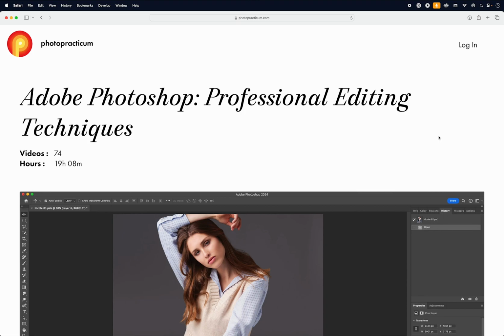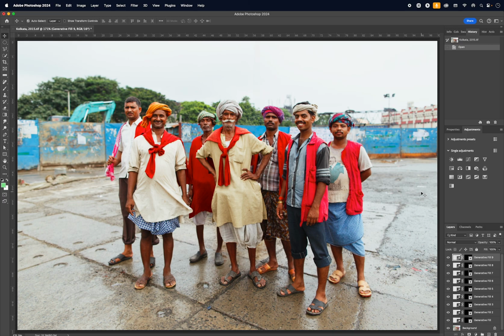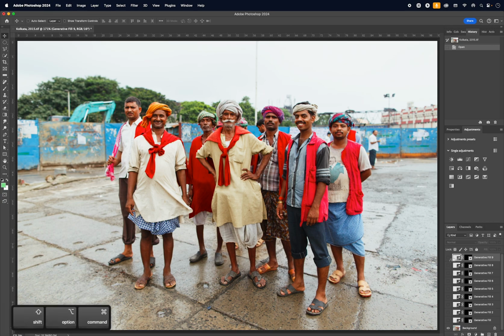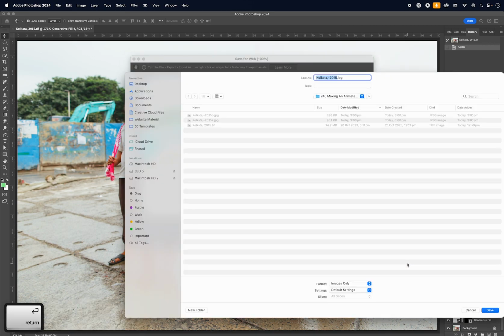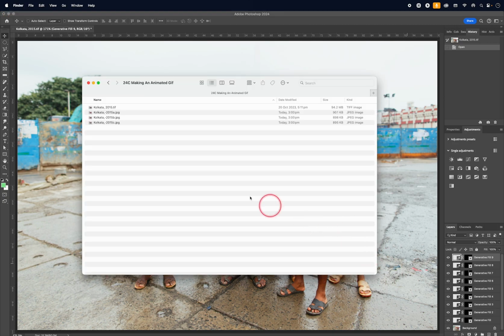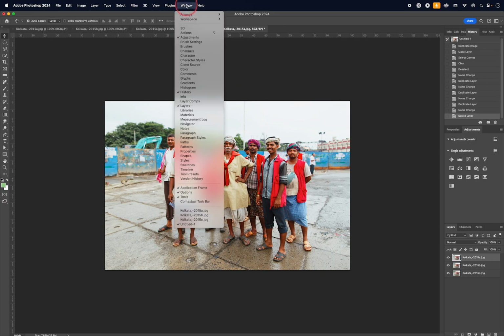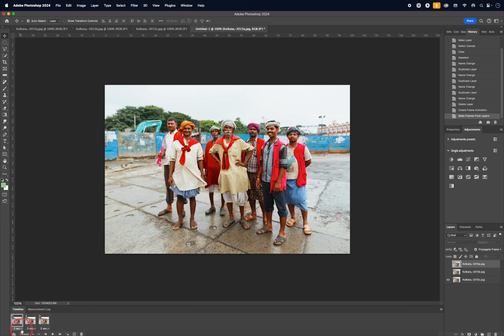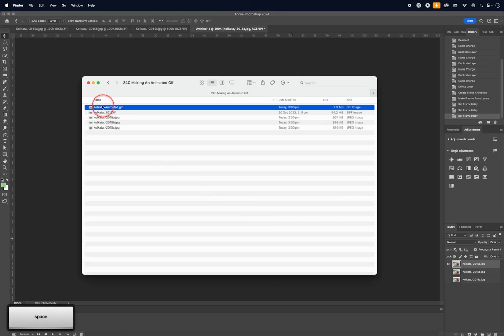Adobe Photoshop: Make An Animated GIF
If you would like to download the exercise files to follow along, please go , click Free Preview and register.

In this video we will create an animated GIF. An animated GIF (Graphics Interchange Format) is a type of image file format that supports animation. Unlike static images, which display a single frame, animated GIFs contain multiple frames that are displayed in sequence to create the illusion of motion. Each frame can have a different image, and the animation plays when the GIF is viewed.

Here are some ways animated GIFs can be useful:

1. Marketing and Advertising:
In digital marketing, animated GIFs can be used to create eye-catching and attention-grabbing content. They are often employed in email campaigns, banner ads, and social media promotions to increase engagement and convey information in a more dynamic way.

2. Tutorials and Demonstrations:
Animated GIFs are useful for creating short tutorials or demonstrations. They can illustrate step-by-step processes, highlight specific actions, or showcase how a product or feature works. The visual nature of GIFs makes them effective for conveying instructions.

3. Website and User Interface Elements:
Web designers often use animated GIFs for small, simple animations on websites. This can include subtle movements in buttons, transitions between sections, or visual feedback for user interactions. Animated GIFs provide a lightweight and widely supported way to add motion to web pages.

4. Educational Content:
In educational materials, animated GIFs can be used to enhance explanations and make concepts more understandable. They are particularly useful for illustrating dynamic processes, demonstrating scientific phenomena, or showing historical events in a sequential manner.

5. Product Demos and Presentations:
Businesses can use animated GIFs in product demonstrations or presentations to showcase features and benefits. Animated sequences can be used to highlight key points, making presentations more engaging and memorable.

When creating or using animated GIFs, it's essential to consider file size, as large GIFs can impact website performance and download times. Additionally, being mindful of the context and appropriateness of animated GIFs is crucial, especially in professional or formal communication.

🖌️ What's Inside? 🖌️

Essential Tools: Learn the fundamental tools you need for common photo tasks
Real-Life Examples: See how these tools are used in everyday photography
Compositing Tips: Discover how to blend and manipulate images
📂 Hands-On Practice: Follow along with high-resolution exercise files
🤝 Guidance and Support: Ask questions and get help from our tutor
🌍 Connect Globally: Join a community of learners from around the world